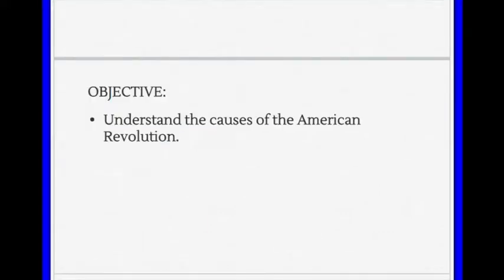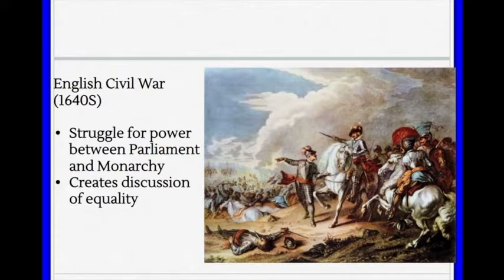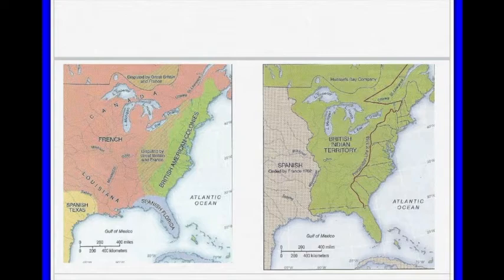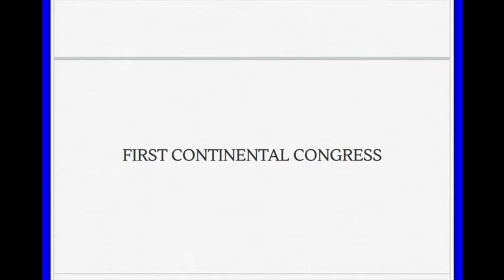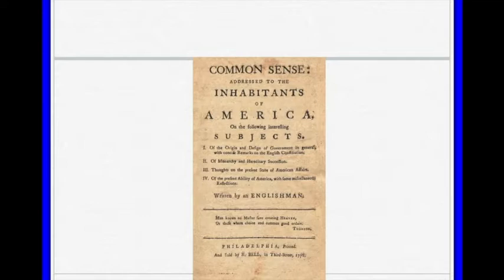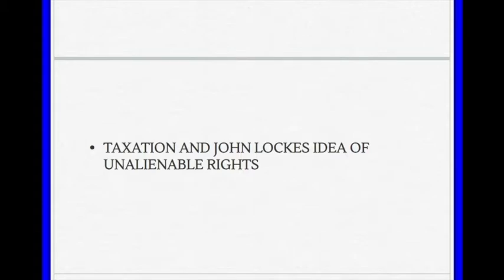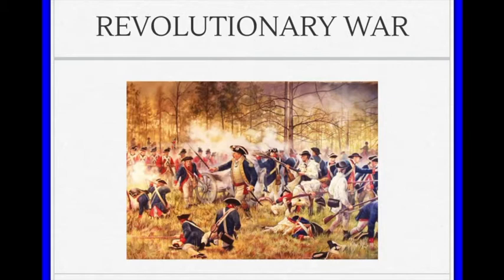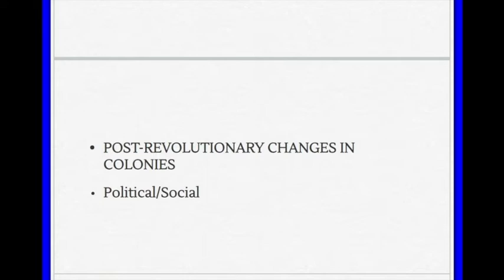American Revolution Lecture